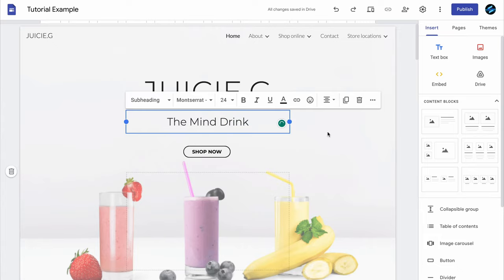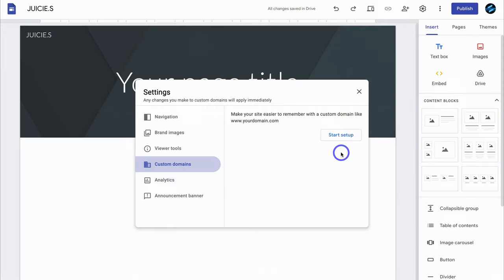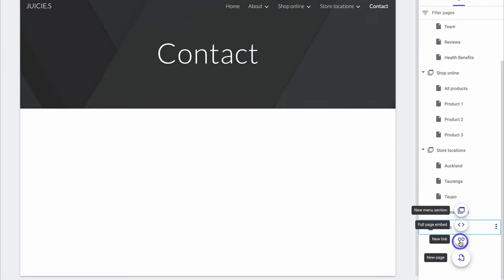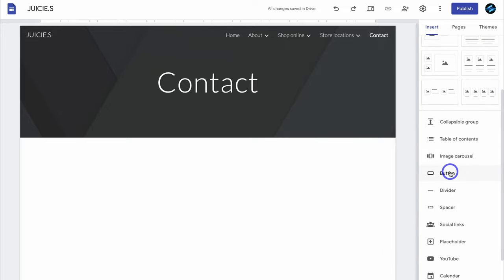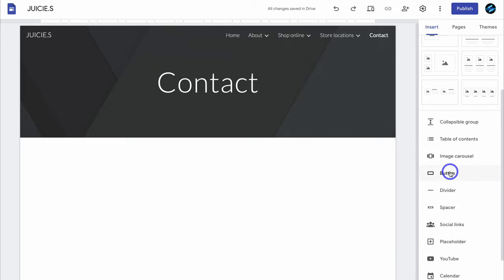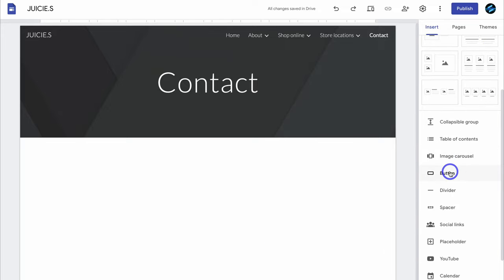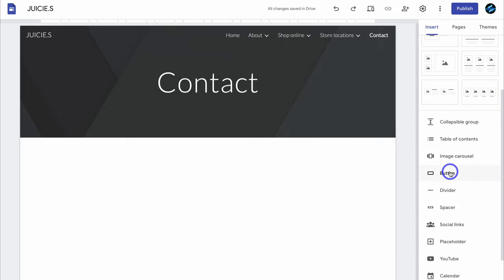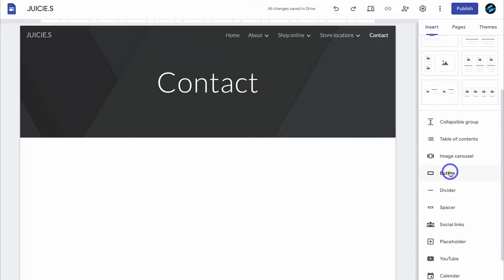Ultimate Google Sites Tutorial 2024 | Create A ‘Full Feature’ Google Sites Website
In this Google Sites tutorial, I share how anyone can create a responsive, functional, professional, free website with Google Sites in 2024.

This is my most comprehensive Google Sites tutorial yet!

Whether you want to create a full-featured Ecommerce website or just a standard service based-business website you’ll be able to by following this in-depth tutorial.

Important: Google is shutting down your free Google Business profile website in March (if you have one), therefore, you must create a new website through a platform like Google Sites.

👉 Need help building your professional online store? Get our premium conversion-focused Google Sites e-commerce template here ➜

👉 Does your business provide a service? Get our premium Google Sites service business template here ➜

✅ I created a functional CRM and business toolkit for Google Sites called Sheetify CRM.

This CRM connects to Google Workspace and allows you to send bulk 'personalized' emails in just a few clicks, manage clients, sales, tasks, and more!

► Today we navigate through the below chapters for this complete Google Sites tutorial:

0:00 Intro
01:12 Getting started
02:23 Build from scratch
02:56 Google Sites settings
03:28 How to add Google Sites logo and favicon
05:26 Google Sites announcement banner
06:12 Google Sites themes
06:53 Google Sites pages
10:01 Customize Google Sites pages
25:03 How to create a Google Sites footer
29:36 Google Sites form
30:58 Google Sites online store (adding products)
32:15 Add products to Google Sites with Stripe
33:18 Add products to Google Sites with Ecwid
34:45 Publish your website
35:50 Share website
36:49 Outro

Let me know if you found this Google Sites tutorial helpful. Also, if you require any help or support, make sure to get in touch with us today.